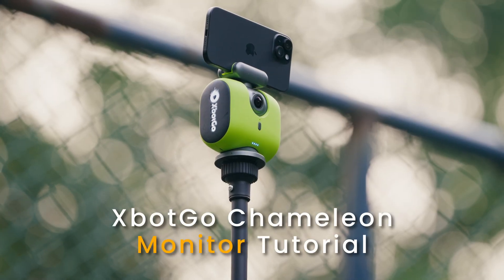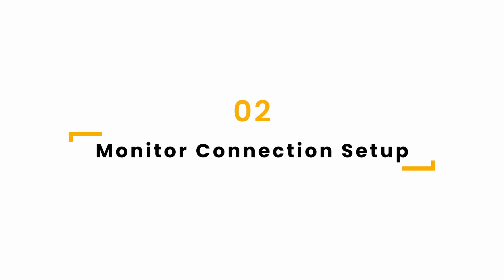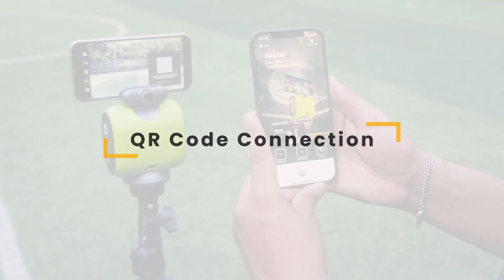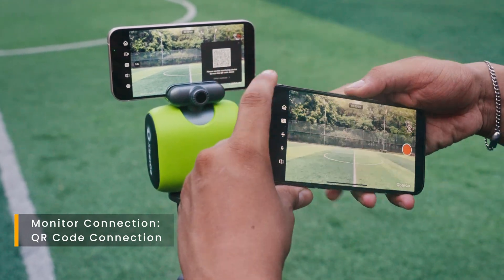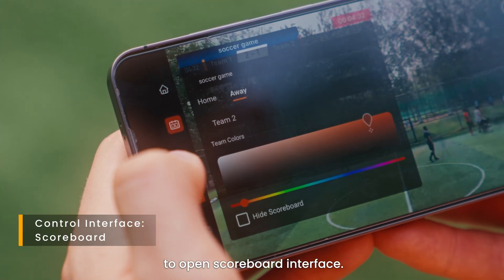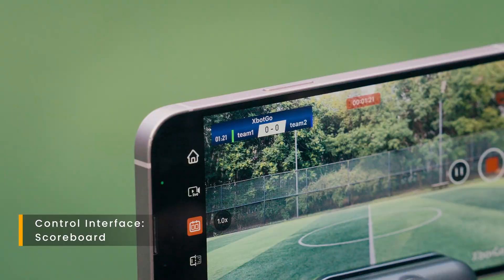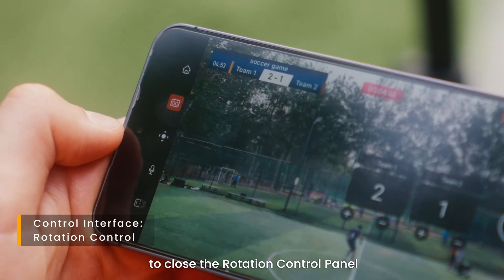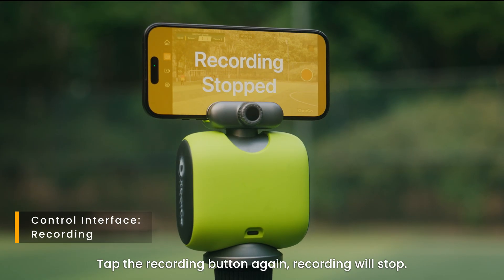XbotGo Chameleon Monitor Tutorial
0:00 Intro
0:05 Network Preparation
0:19 Monitor Connection Setup
0:36 QR Code Setup
0:35 Recording Control
0:51 Direct Connection
1:05 Control Interface Overview
2:15 Outro

In this video, you'll learn how to connect your monitor using the following methods:

1. QR Code Connection
2.  Direct Connection and Overview of the Control Interface